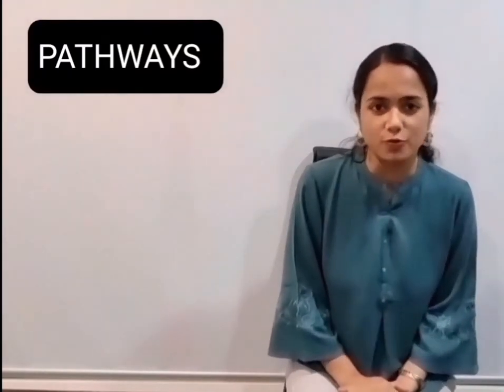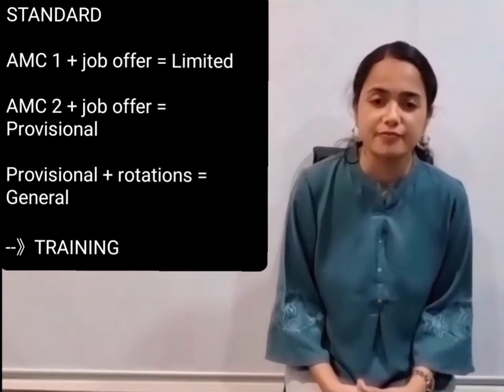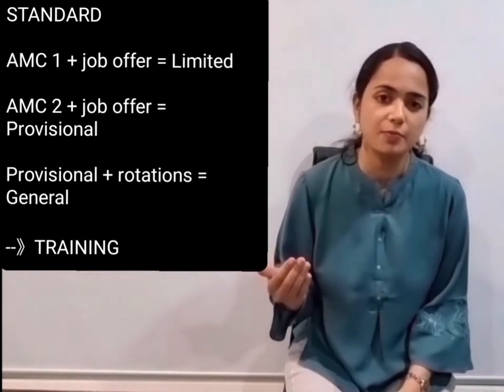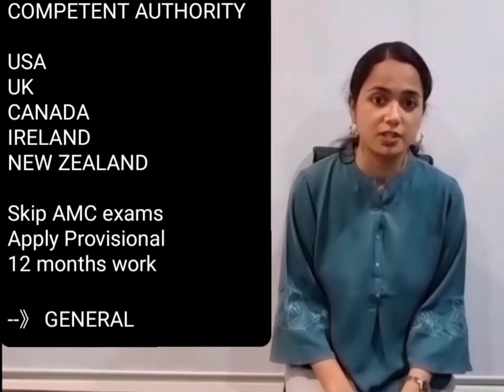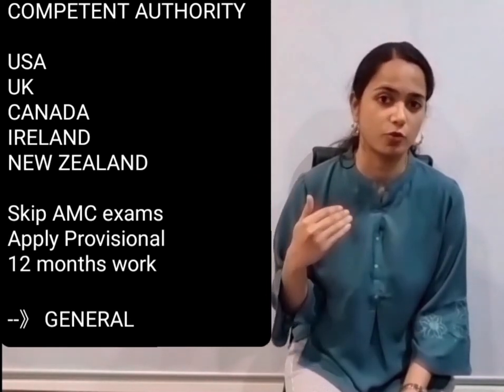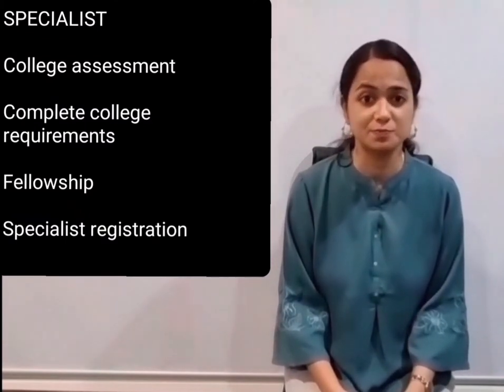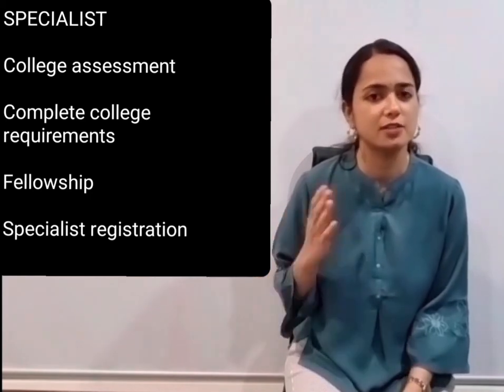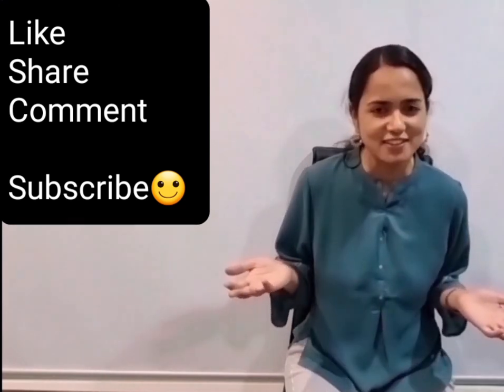Pathways for Medical registration in Australia for International Doctors (IMG)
This video provides information on different pathways for medical registration in Australia for International Doctors (IMG)

# International Doctor
# International medical graduates
Medical registration
# work as doctor in Australia
# Pathways for medical registration in Australia
# International medical students
# AMC exam
# International medical graduate
# AHPRA
# Medical board of Australia